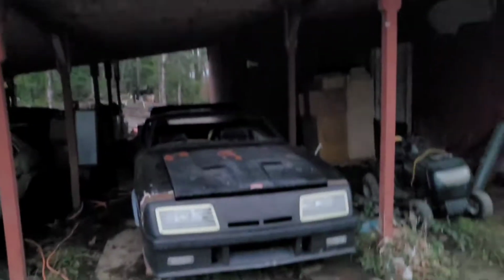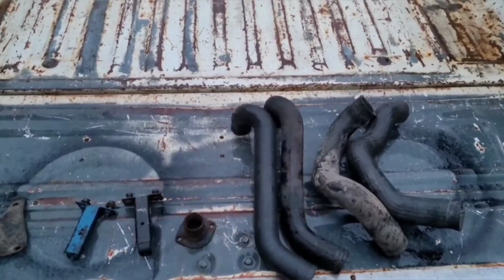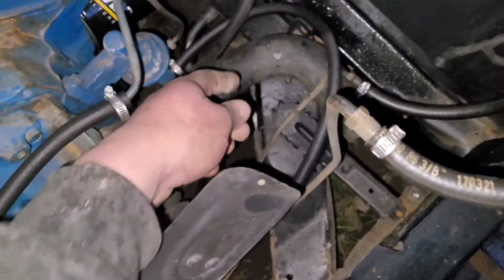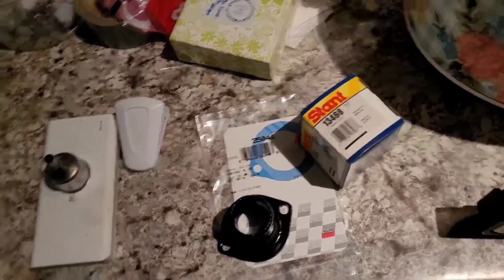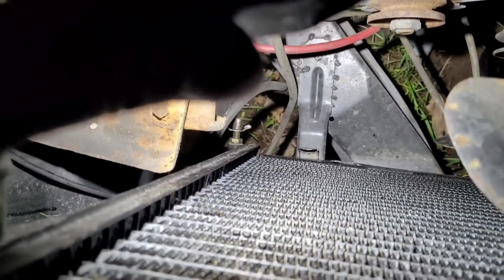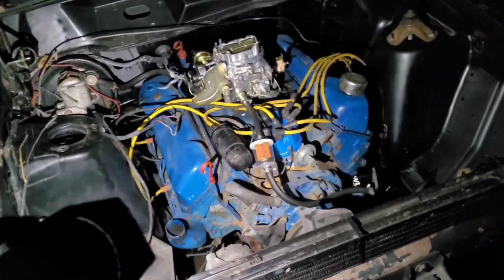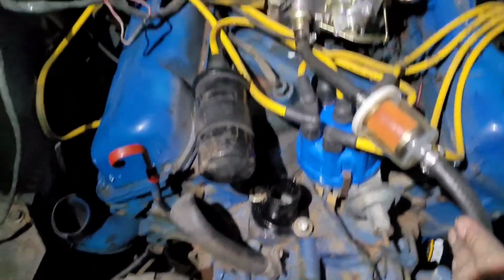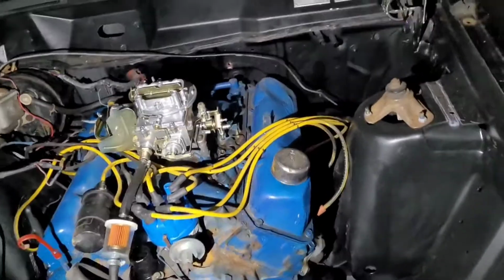- THE DIRTE INTERCEPTOR - EP8 parts score drivetrain basics and getting closer to being a driver !!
did a bit a digging and with some help from friends have the basics ready to set up the Cleveland and let her get warm, idle ,charge etc...
nothing permanent but good parts to test out the ole weezy 351 for its soundness maybe go down the street a couple times before moving forward ,possibly a burnout or two??? nah who would do that, fools would do that. that's Me... I'm fools...